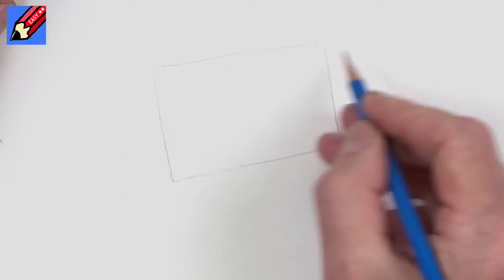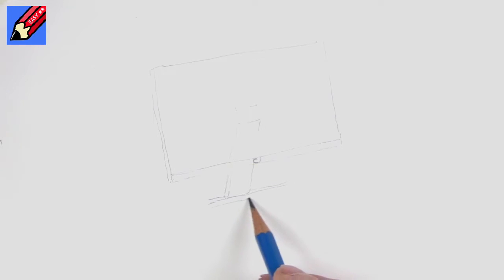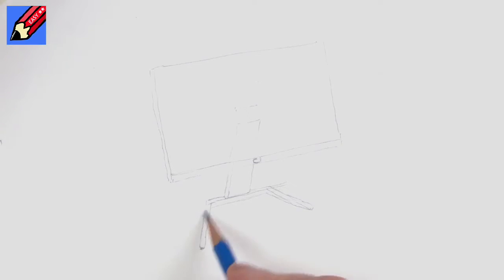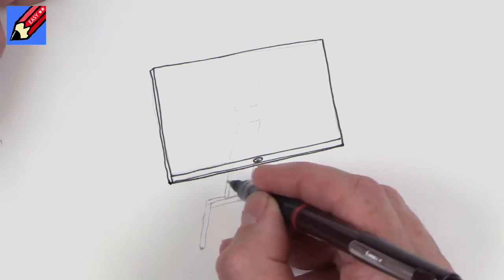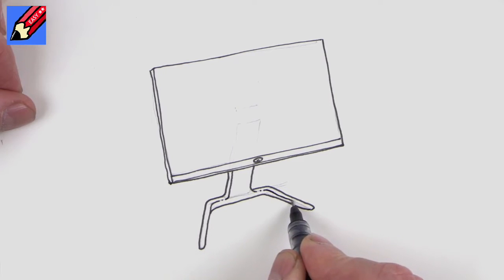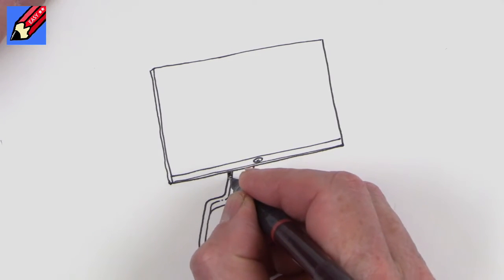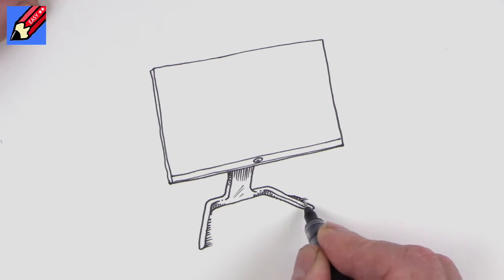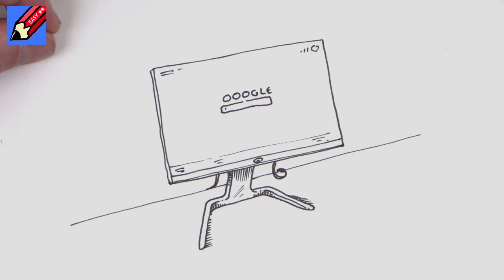How to draw a Computer Monitor Real Easy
Learn how to draw a Slimline Computer Monitor Real Easy.